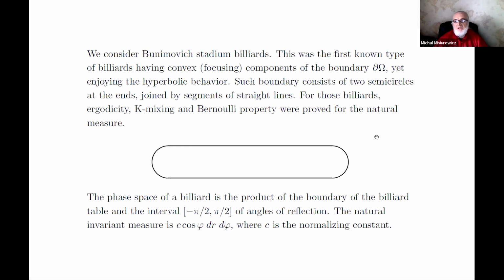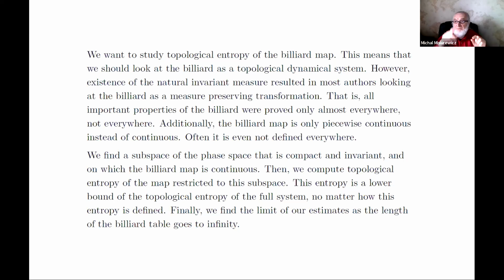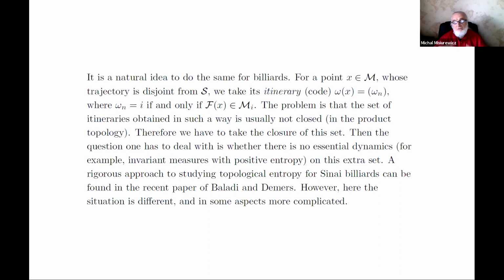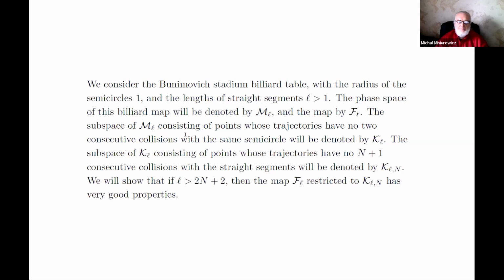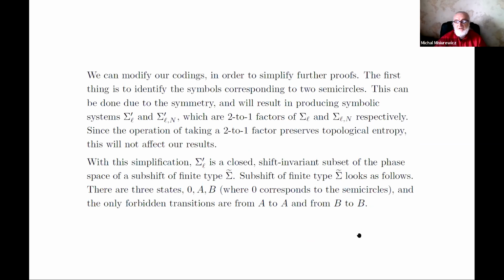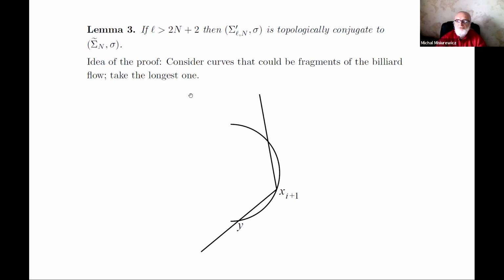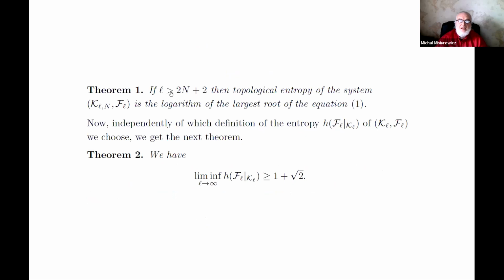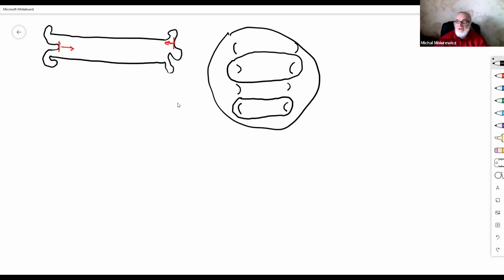Topological entropy of Bunimovich stadium billiards - Michał Misiurewicz